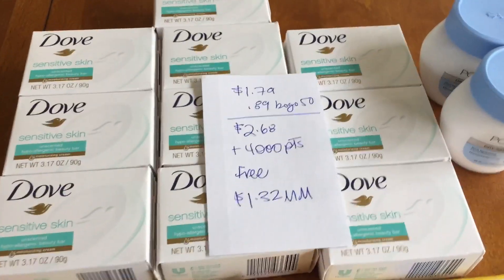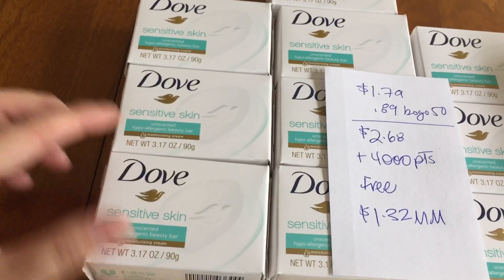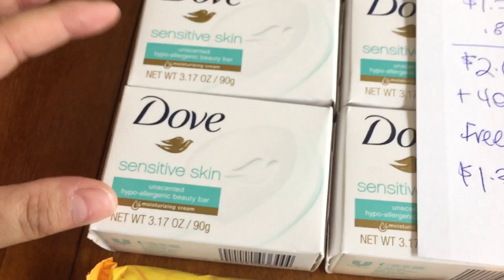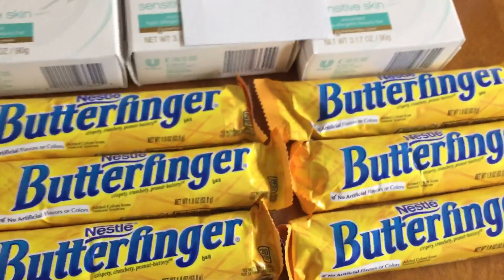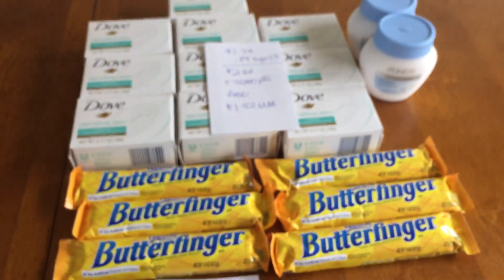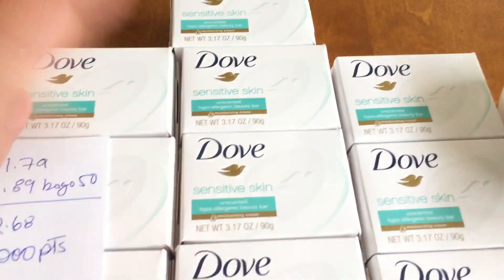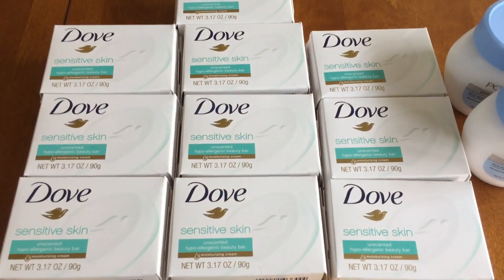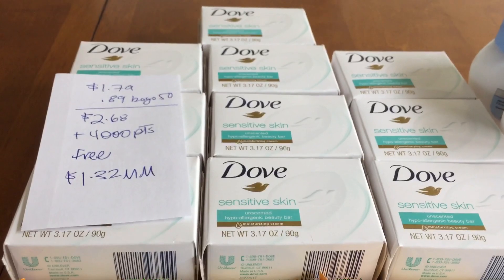Dove at Walgreens 🔥🔥🔥